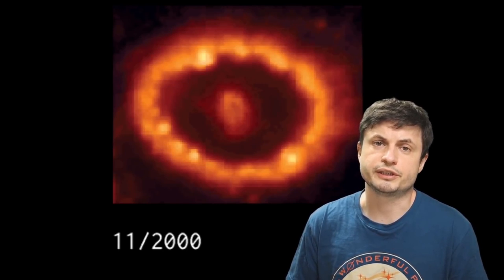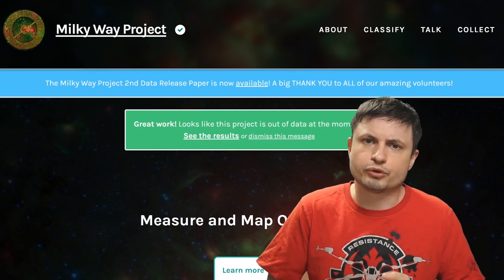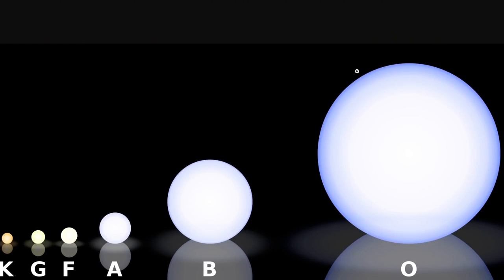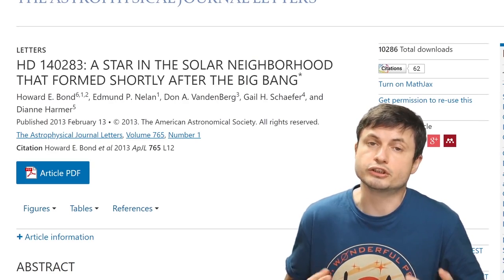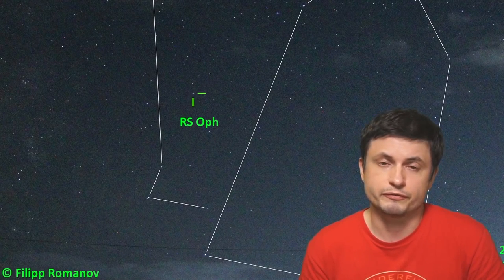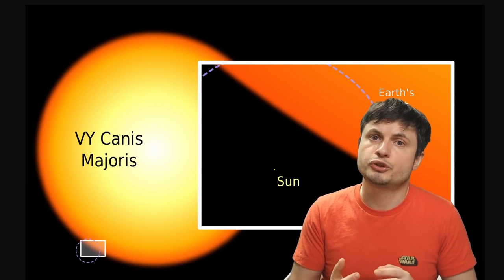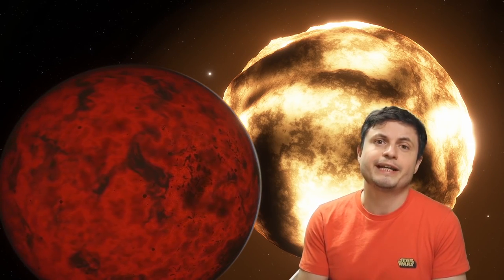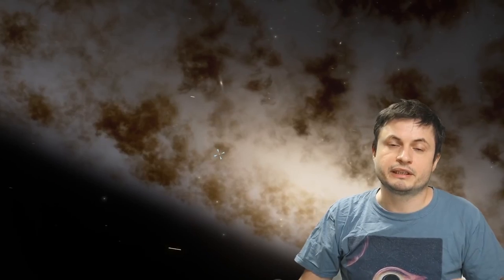Unusual Or Unexplained Star Phenomena Found in 2021 - 3 Hour Compilation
Hello and welcome! I'm away for a week moving recording studio to a new location, so here is a compilation video about major star discoveries from the last few months!
You can find more details including the papers and relevant image data in each of the following videos:

Tybie Fitzhugh
Viktor Óriás
Les Heifner
theGrga
Steven Cincotta
Mitchell McCowan
Partially Engineered Humanoid
Alexander Falk
Drew Hart
Arie Verhoeff
Aaron Smyth
Mike Davis
Greg Testroet
John Taylor
EXcitedJoyousWorldly !
Christopher Ellard
Gregory Shore
maggie obrien
Matt Showalter
Tamara Franz
R Schaefer
diffuselogic
Grundle Muffins